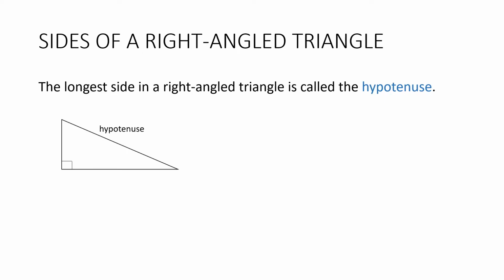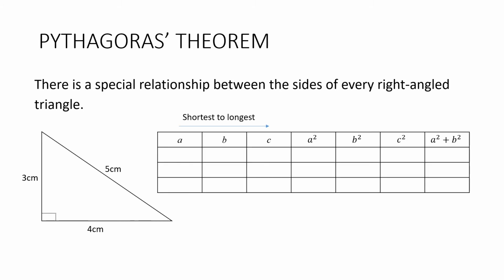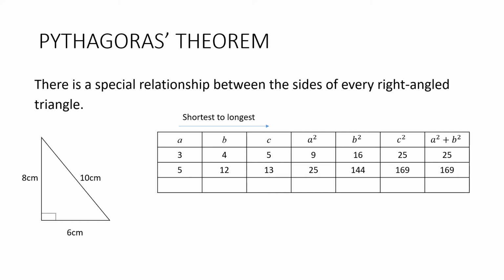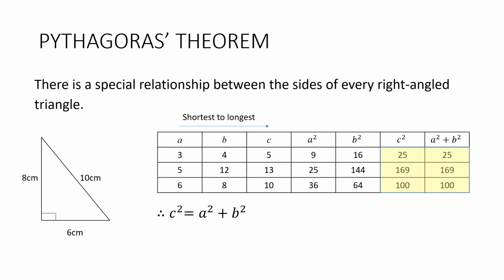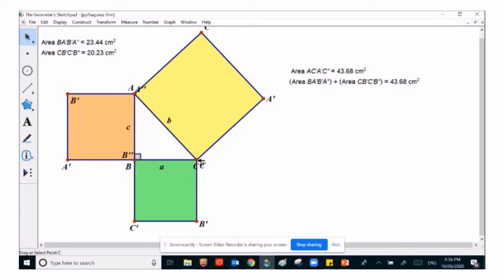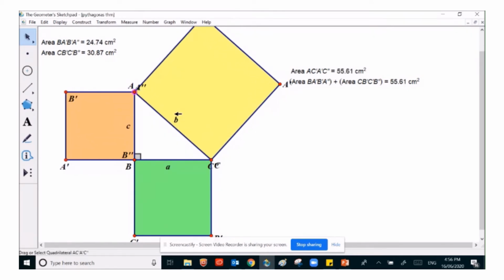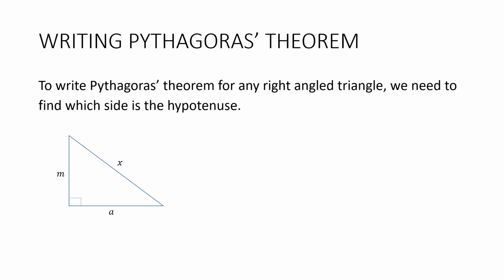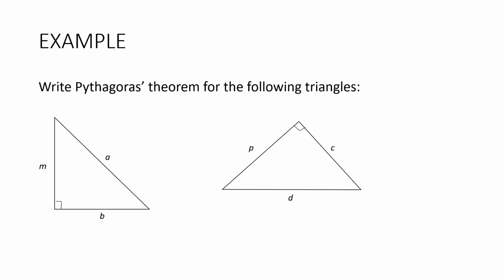Lesson 1 - Pythagoras' Theorem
This is the first of five lessons on Pythagoras' Theorem for Year 8. In this lesson we will look at what Pythagoras' Theorem actually is.